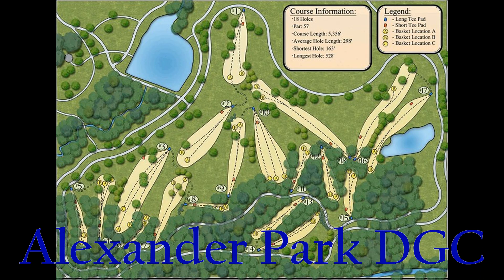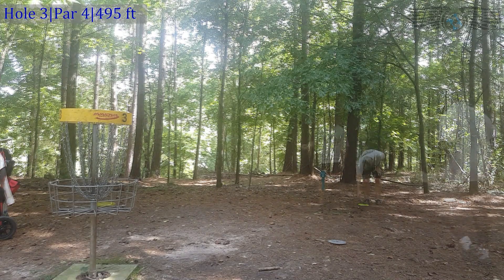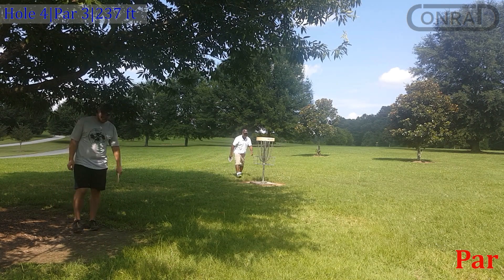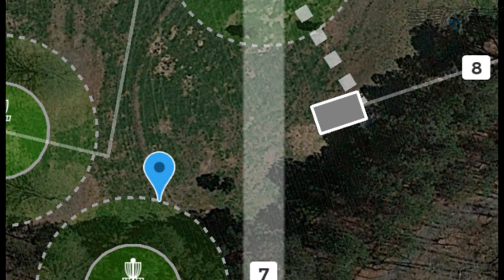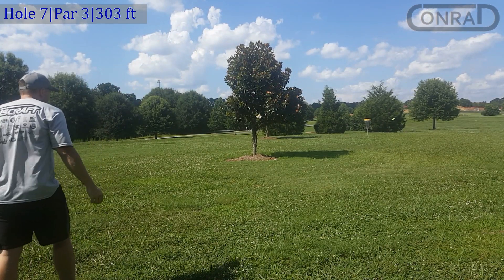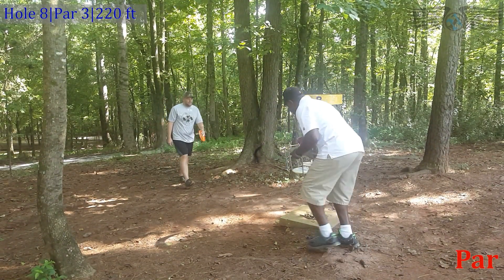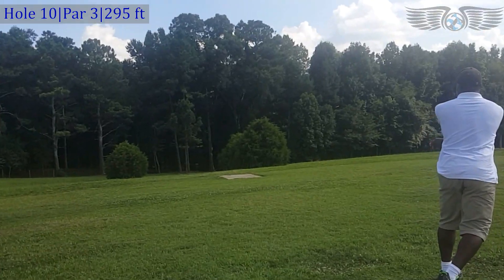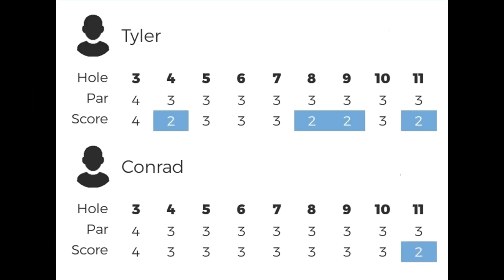Alexander DGC Tour w/ Conrad v2 part 1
s1e3 of Disc Golf with Conrad

This time around I meet up with my friend Tyler G or big Tyler not to be confused with Little Tyler. We are again playing the same layout as episode 2 but this time you will get to see more line or at least better throws. I had to make 2 videos. This is us playing the "front 9"  Hope you enjoy.